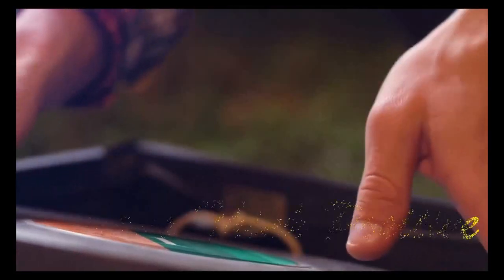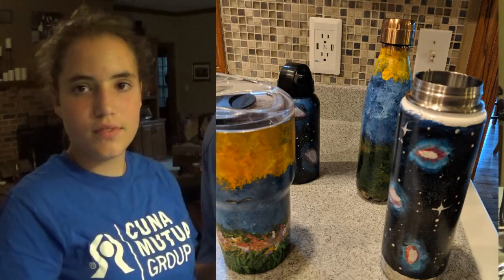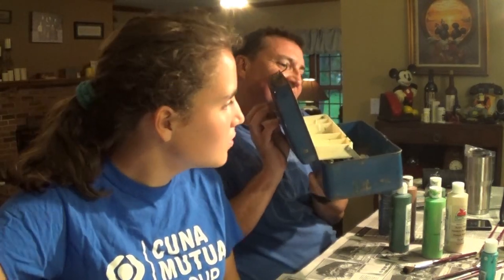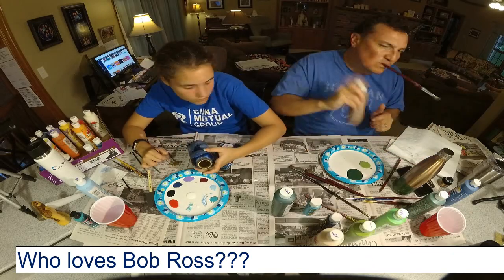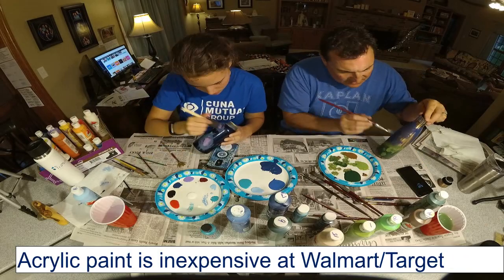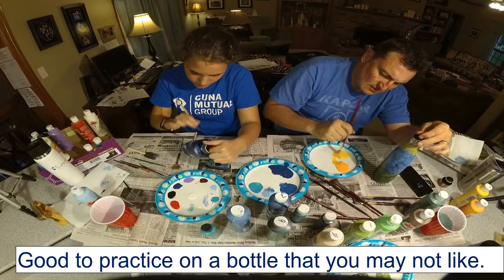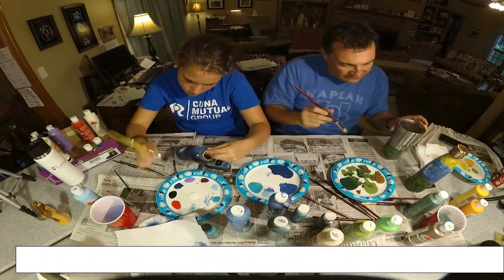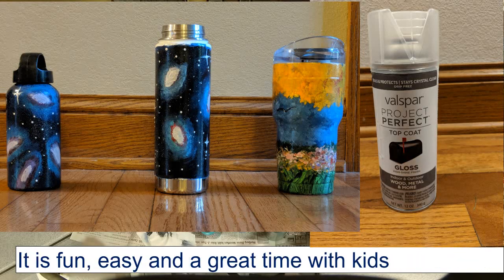DIY Paint a Hydro flask water bottle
Fun DYI project with your kids. We used Acrylic paints and regular brushes, then sealed them with gloss top coat spray.